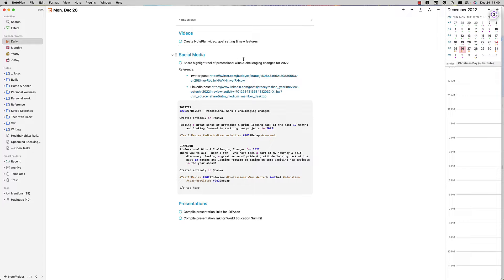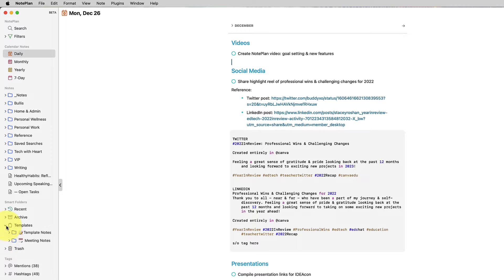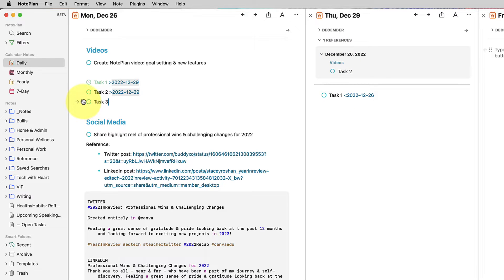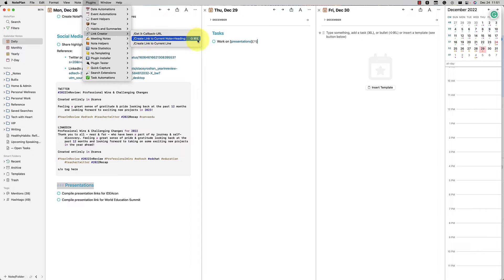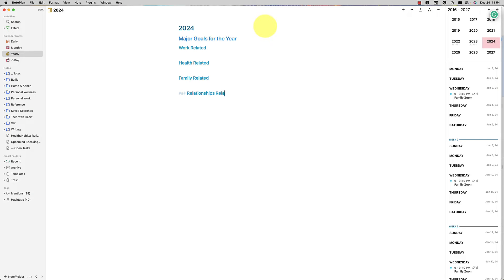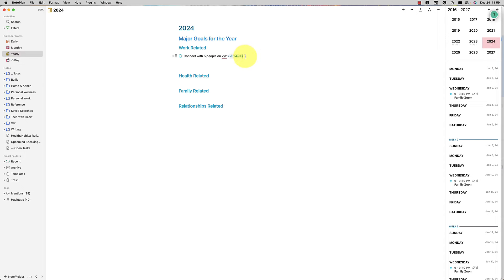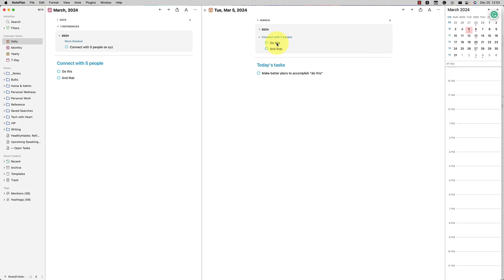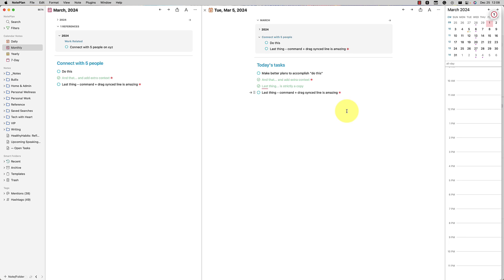NotePlan New Features & Goal Setting: Drag & Drop, Kanban Style Planning, Year/Month/Quarterly Notes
0:00 Introduction
1:04 New weekly, monthly, quarterly, and yearly note preferences
1:46 Example of how I plan a day in NotePlan
2:40 Moving and rescheduling tasks
3:00 Drag & drop from a note onto the calendar
3:28 Using split view for Kanban style planning
4:00 More on moving and rescheduling tasks
4:36 Synced lines: how to create & use synced lines/tasks
5:40 Copy URL to heading to hyperlink/jump to specific areas of your notes
6:44 Recap of my daily workflow
7:21 Weekly, monthly, quarterly, and yearly calendar notes
8:18 Demo of how to use monthly & yearly calendar notes
9:05 Ink+Volt yearly planning guides
9:50 Setting milestone reminders to ensure you follow through on your goals
12:20 Using split view and drag/drop to add subtasks and goals to big-picture planning